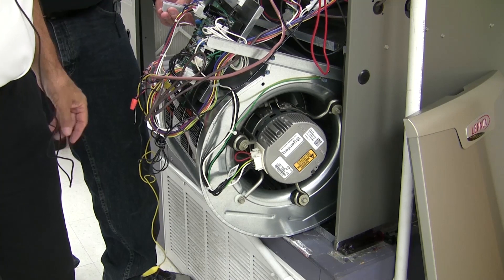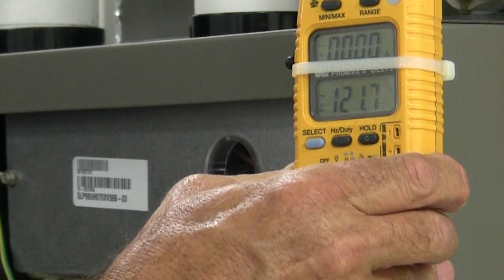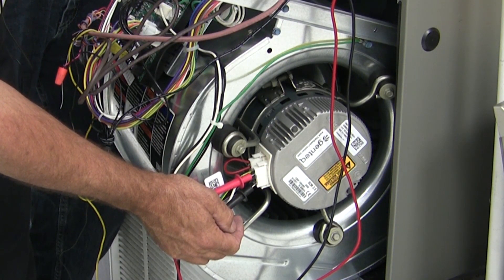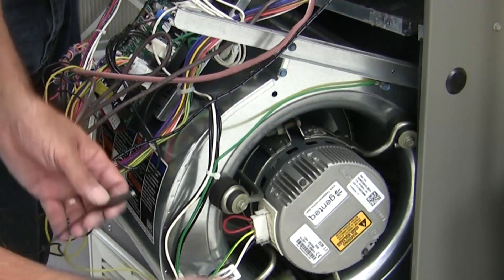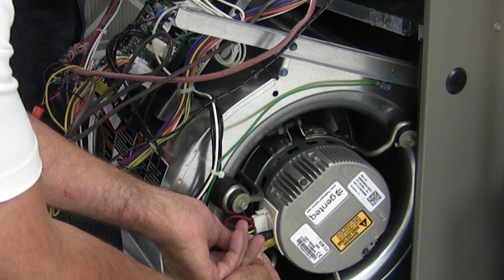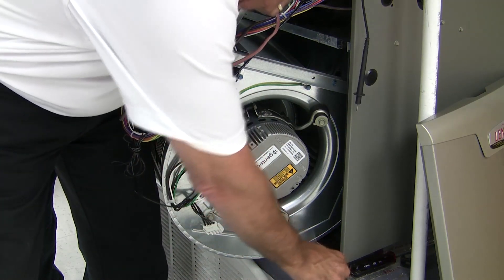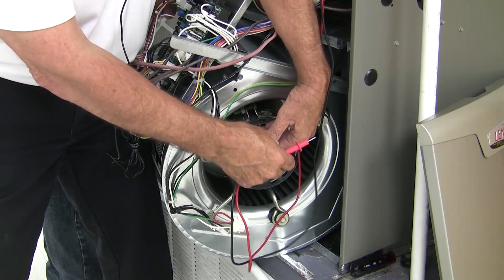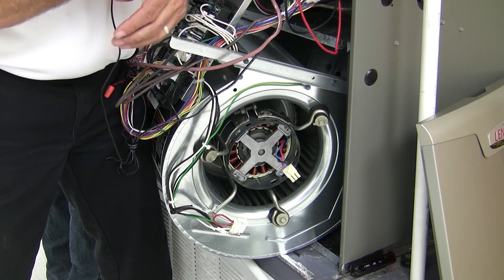ToolboxTuesday: Testing Variable Speed Blower Motors on | Lennox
Learn the secrets of variable speed blower motors in this insightful episode of ToolboxTuesday.

Join us as we delve into the nuances of testing variable speed blower motors, providing you with essential knowledge to master this crucial aspect of HVAC systems. Whether you're an HVAC enthusiast or a seasoned professional, this episode is packed with valuable information to enhance your skills.